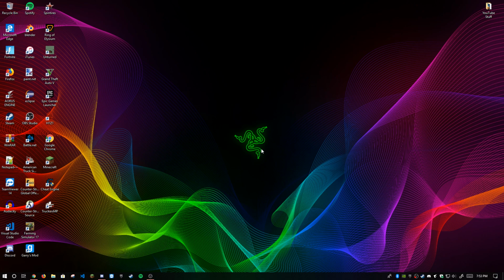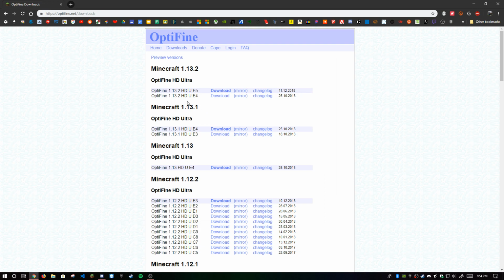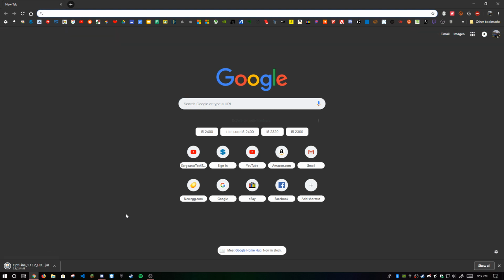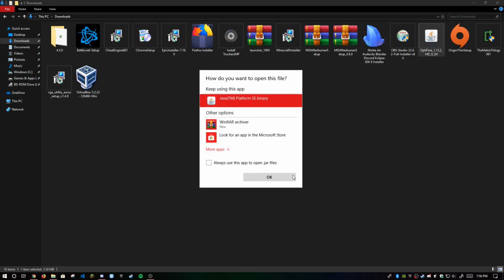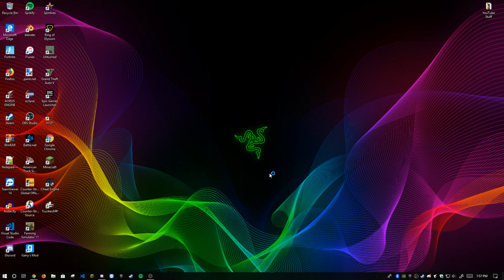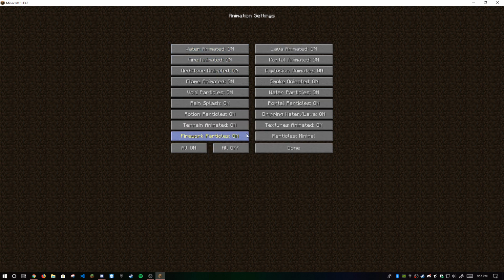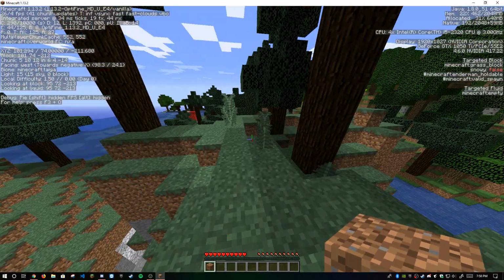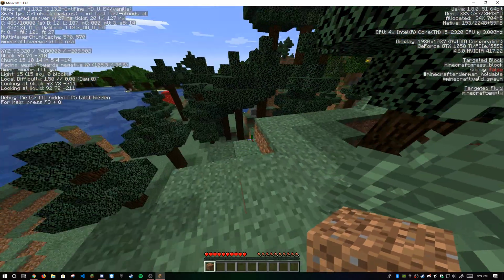How To Install Optifine To Minecraft | Minecraft 1.13.2 Turtorial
Hope to see you in my next video, peace out :)
Social Links
My Computers
Cooler Master HAF 932, Case:
Gigabyte Nvidia GeForce GTX 1050Ti, 4GB GDDR5, 120-bit:
Acer R240HY 24 Inch, Monitor:
Information
Editing: Sony Vegas Pro 14